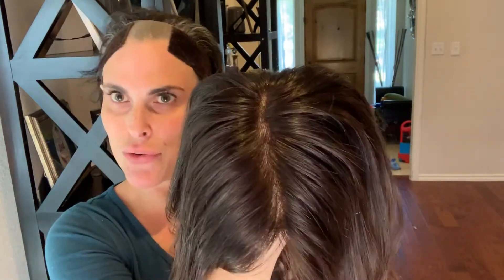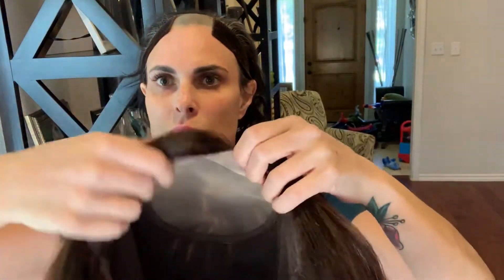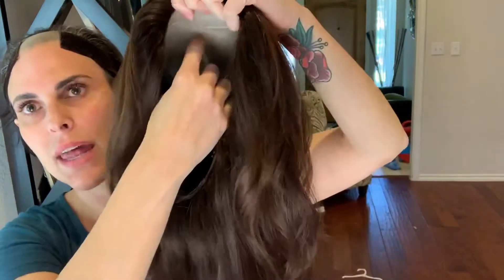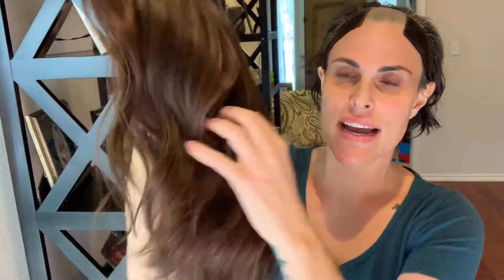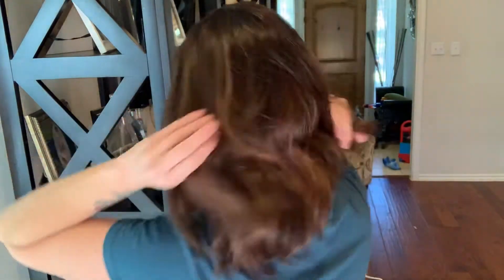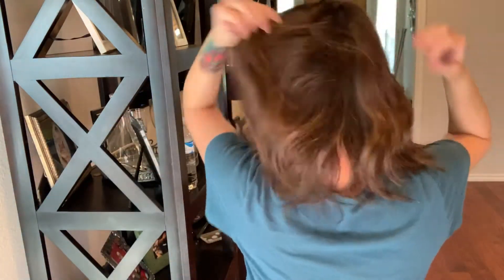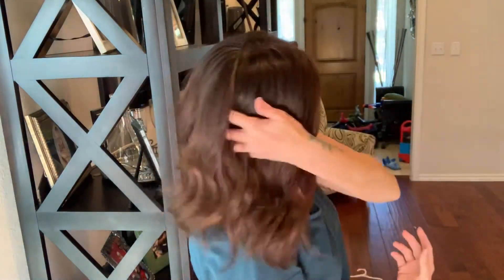Monotop “illusion” Cap- balayage Lob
beautiful mono illusion top

custom balayage auburn brown

14”

Brazilian

handtied cap

super light density

fun layered lob

monotop parting

poly strip front

No lace front

baby hairs cut

3 day return policy with 10% restocking fee

 Shop.thehairmama.com

@thehairmama on instagram and Facebook